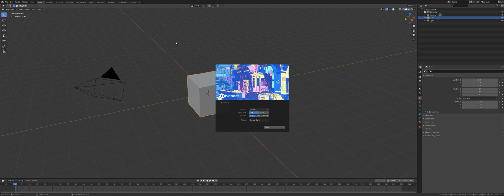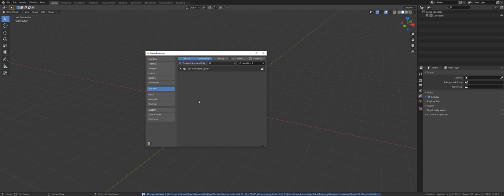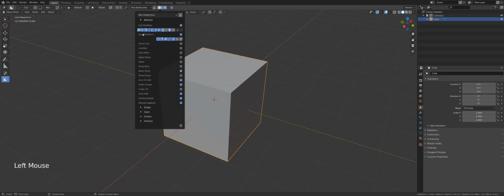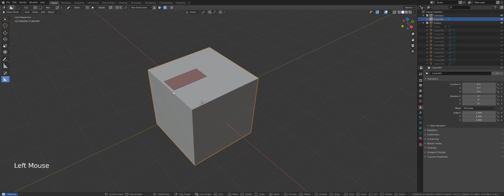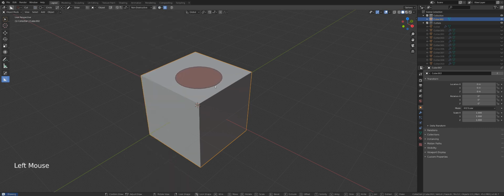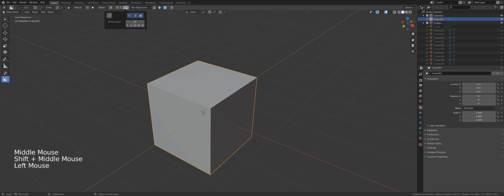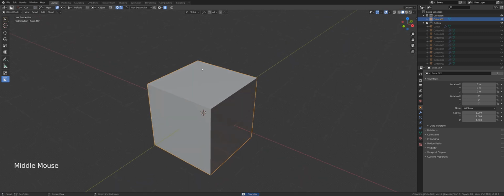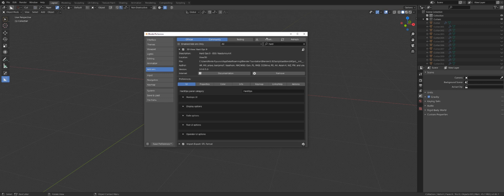Installing & setting Hardops and Boxcutter in fresh Blender